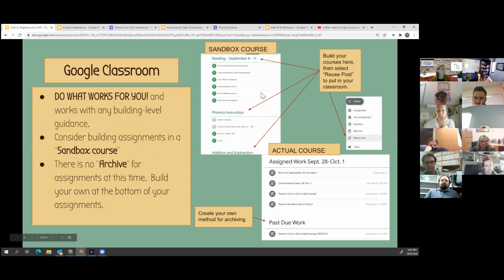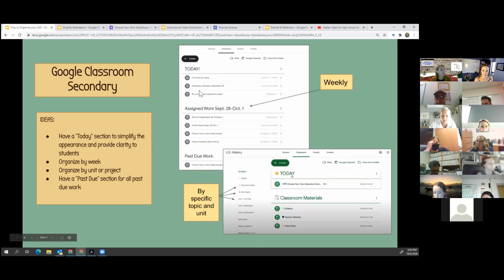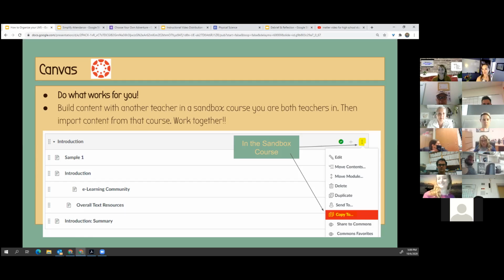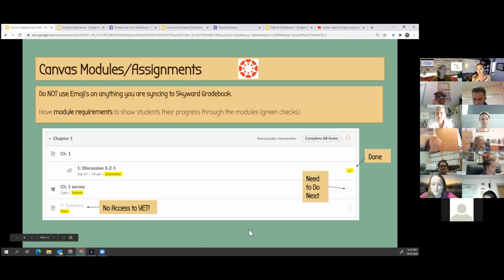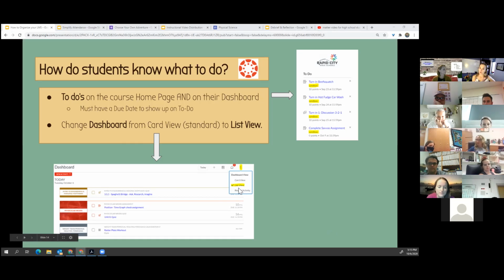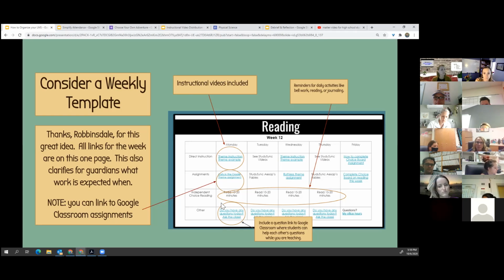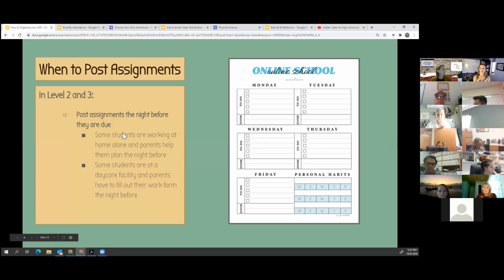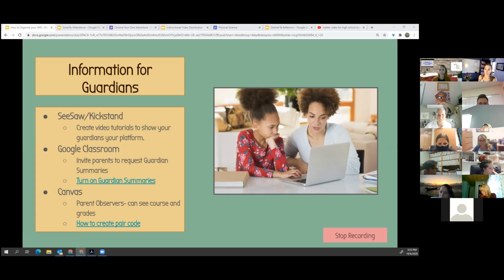How to Organize Your LMS | New to RCAS Teacher Virtual Training | 10.6.20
You have a Learning Management System (LMS). You have online learning materials ready for your kids. You know what you want students to do. How do you organize them in your LMS so kids can find their work? Watch to find out. Part of the New to RCAS Teacher Virtual Training on 6 October, 2020.

Presenters: Andi Brooks and Nicole Keegan